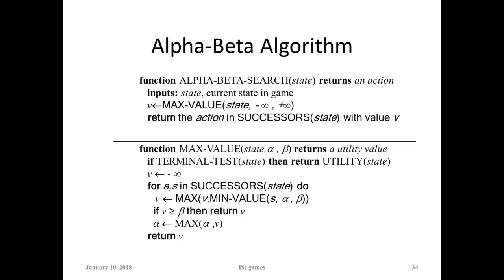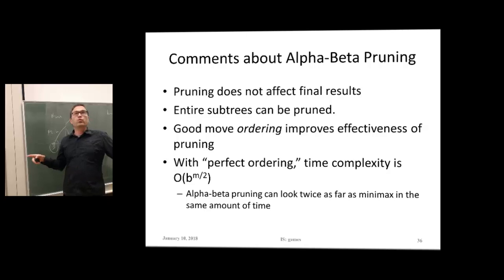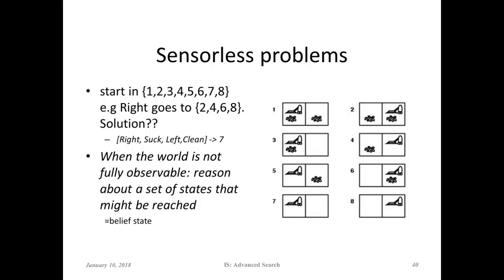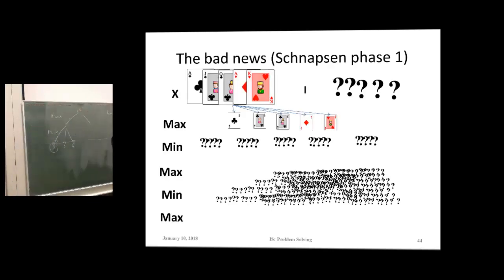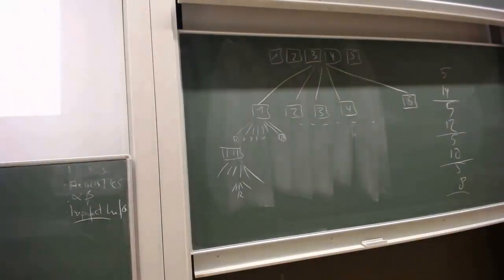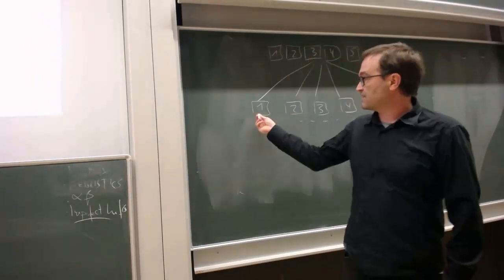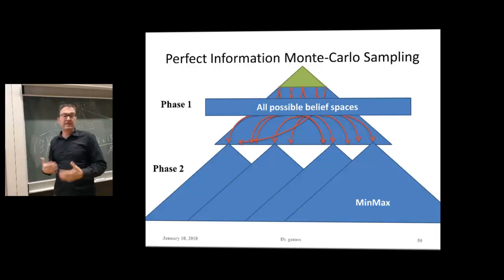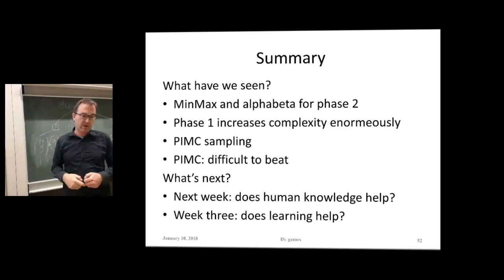Intelligent Systems 2018 L3P2 Games with Imperfect Information